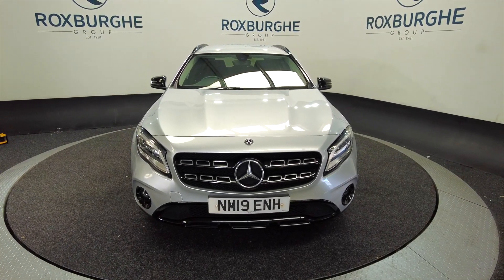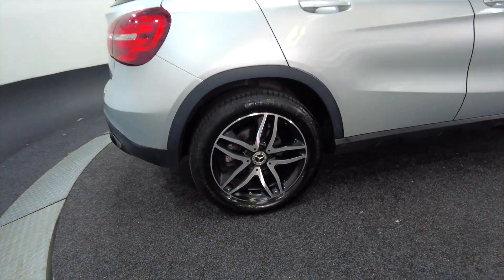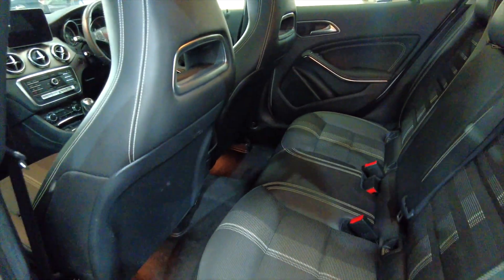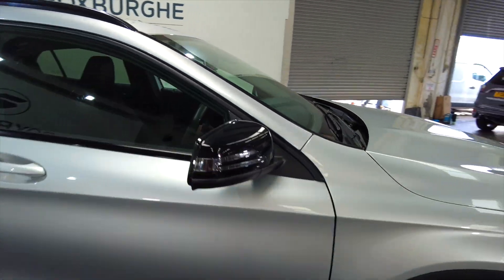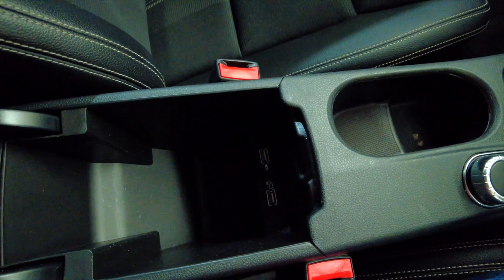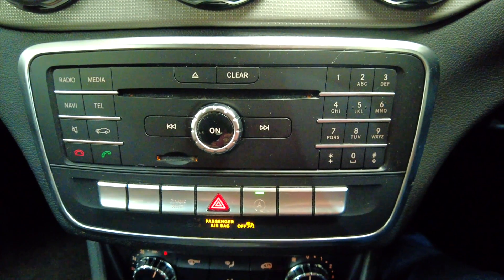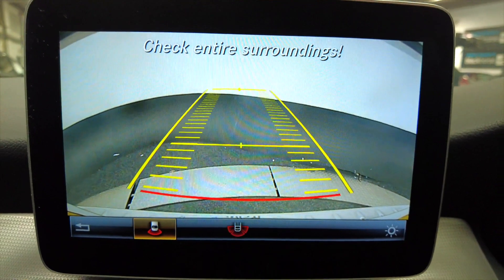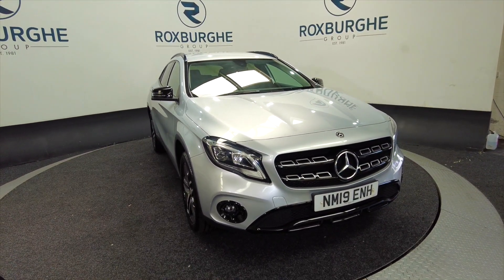MERCEDES-BENZ GLA-CLASS 1.6 GLA 180 URBAN EDITION 5DR - THE ROXBURGHE GROUP - USED CARS UK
MERCEDES-BENZ GLA-CLASS 1.6 GLA 180 URBAN EDITION 5DR

Birmingham
West Midlands
B76 1AL